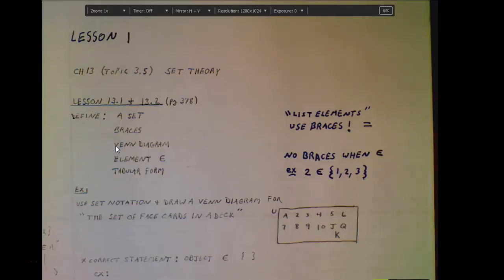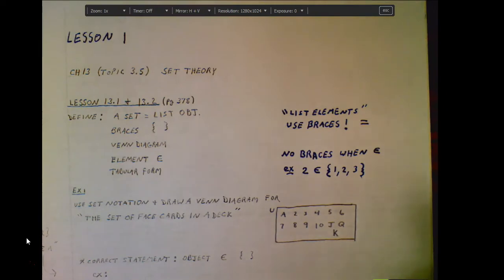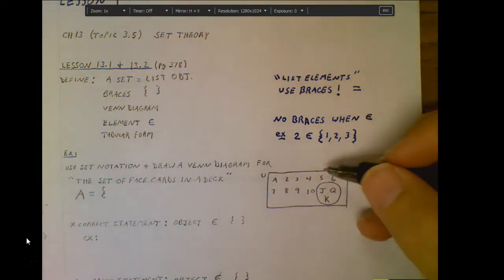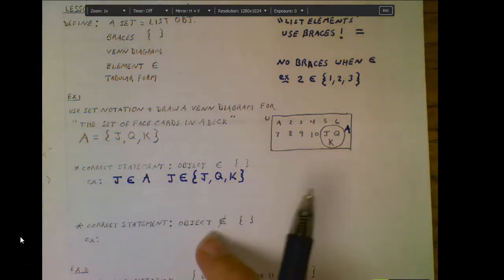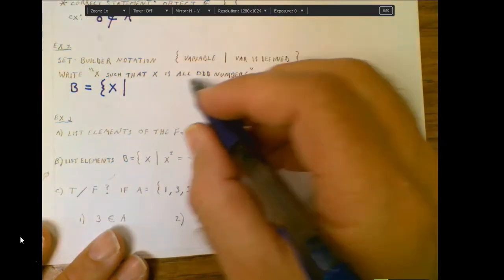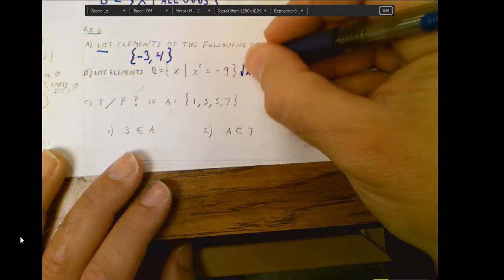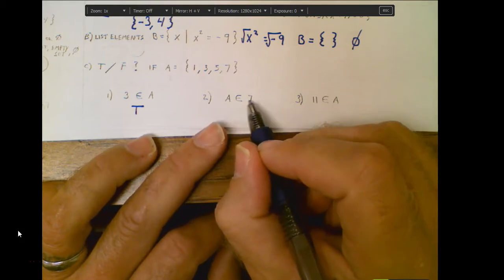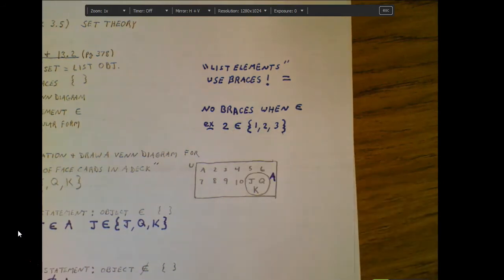ch 13 lesson 1